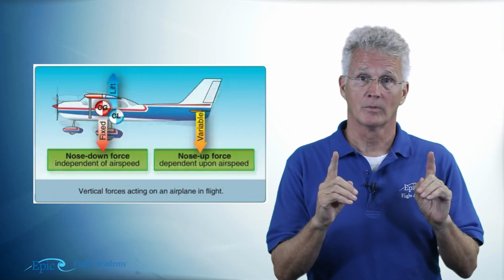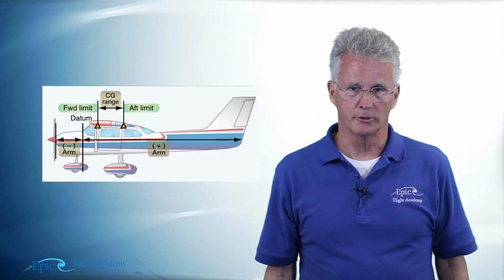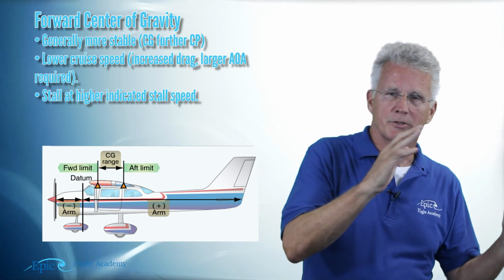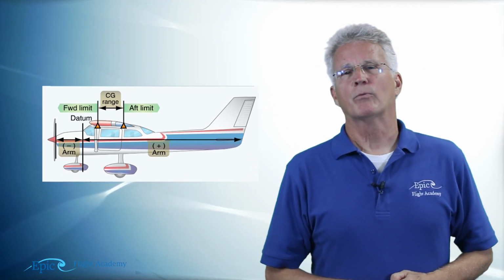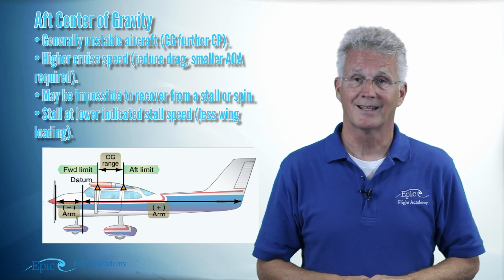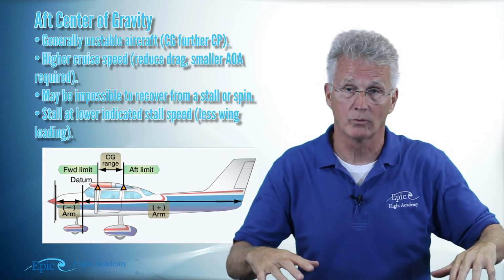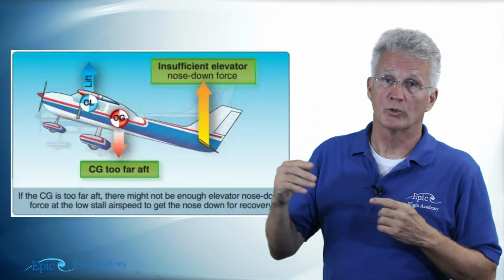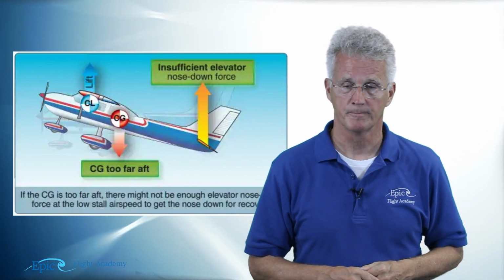PPGS Lesson 10.3 | Weight & Balance: Center of Gravity Effect on Performance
In this Weight and Balance lesson, Certified Flight Instructor Mike Thompson explains how the aircraft’s Center of Gravity (CG) affects stability, control, and overall performance in flight.

You’ll learn how the center of gravity interacts with the center of lift, how a forward CG increases stability but reduces performance, and how an aft CG can improve efficiency but decrease stability. Mike also discusses how maximum weight impacts flight characteristics and why maintaining proper CG limits is critical for safe and efficient flight operations.

This lesson gives student pilots a clear understanding of how balance affects handling, trim, and safety during every phase of flight.

📘 Video Chapters

0:00 – Telling Is Not Teaching: The Flight Instructor’s Handbook
1:06 – Introduction with Instructor Mike Thompson
1:57 – Center of Gravity: Effect on Performance
2:18 – Center of Gravity vs. Center of Lift
3:10 – Forward Center of Gravity Effects on Performance
4:10 – Aft Center of Gravity Effects on Performance
6:00 – Aircraft Performance at Maximum Weight
6:35 – Closing and Key Takeaways